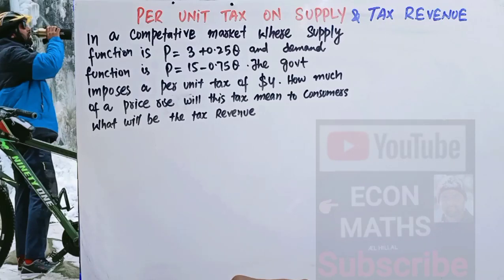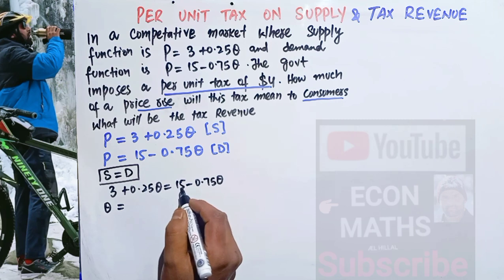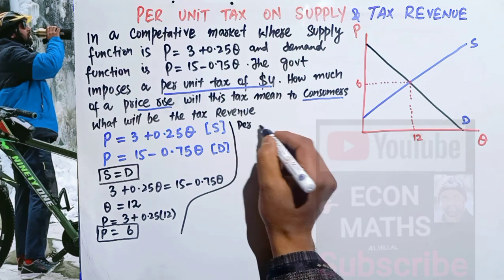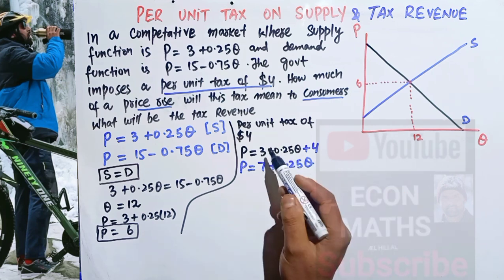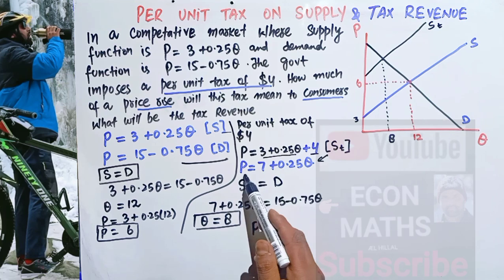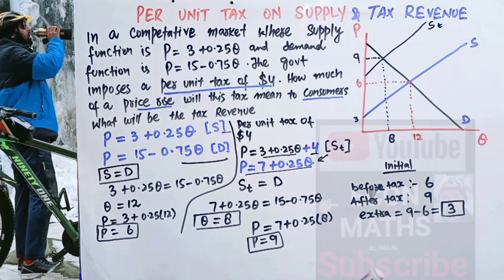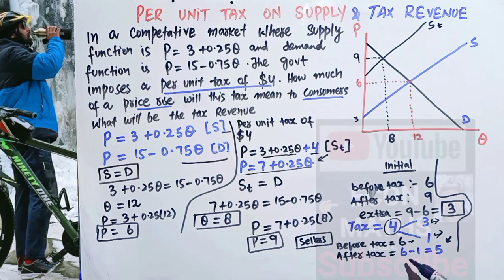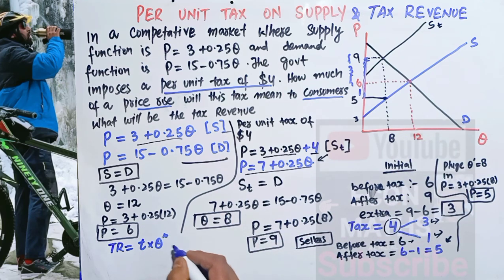per unit tax on supply and tax revenue